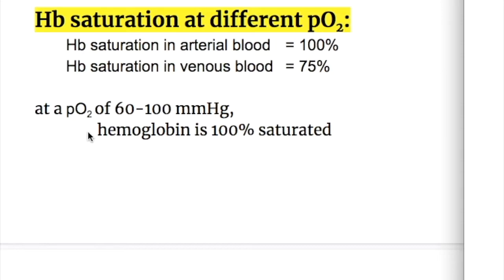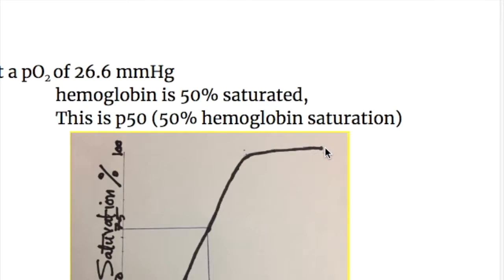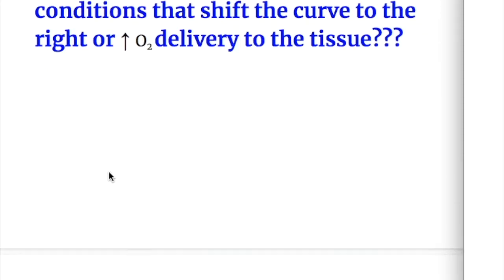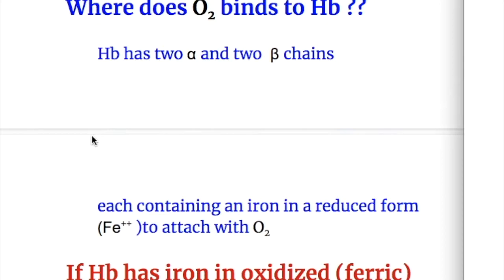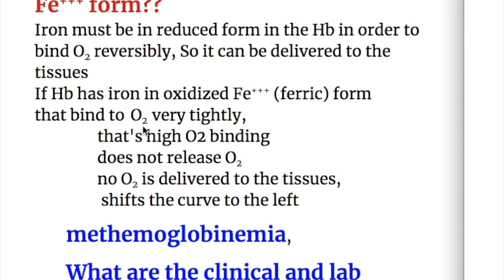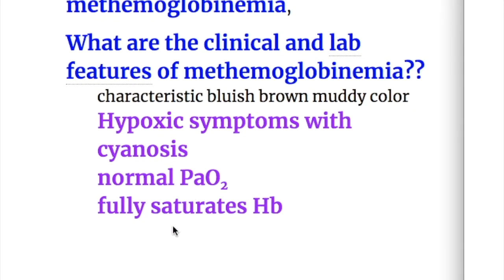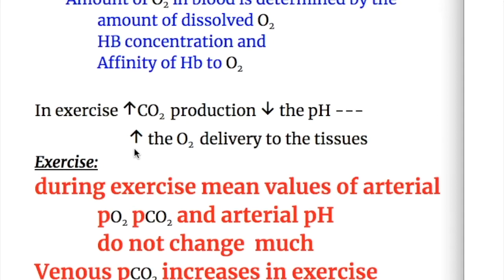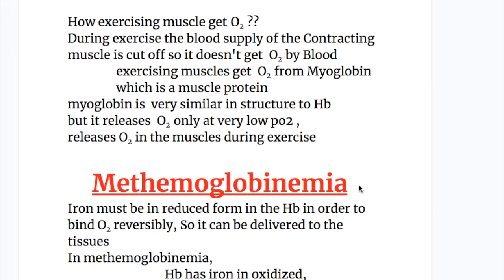Hb, oxy Hb curve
Hb physiology, oxy Hb curve